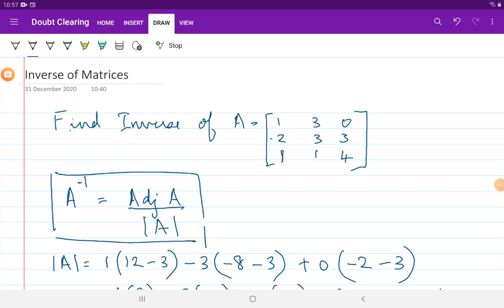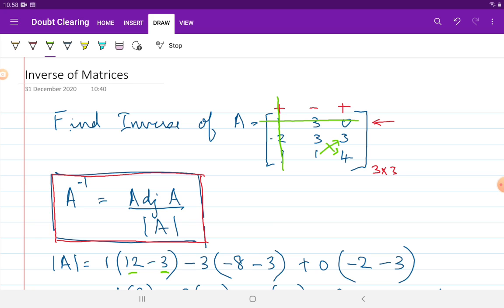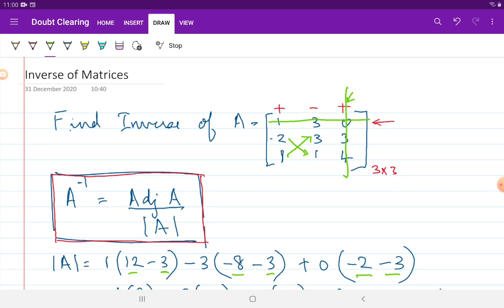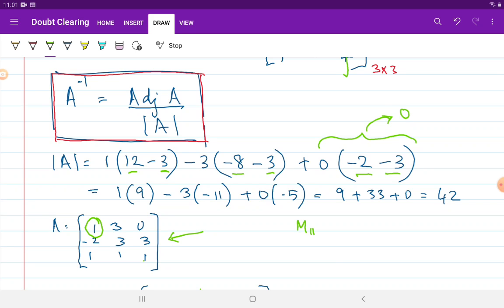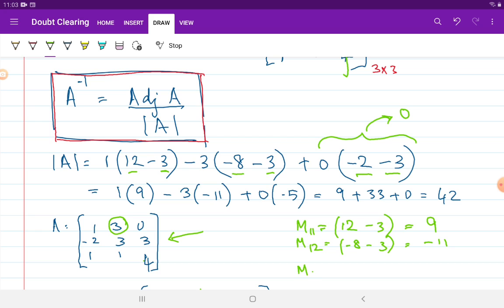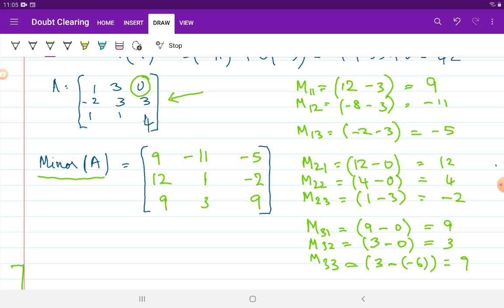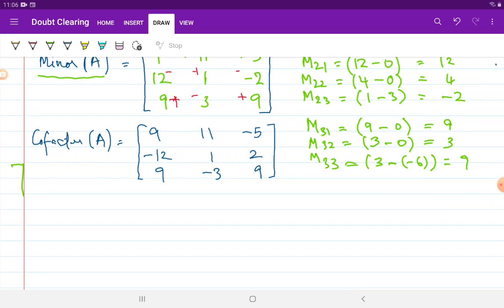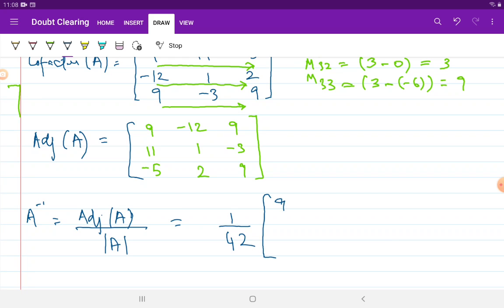Finding Inverse of Matrix